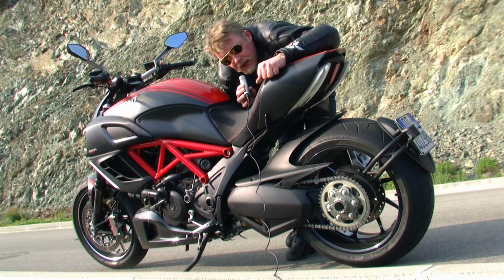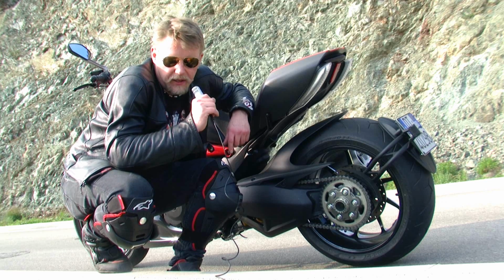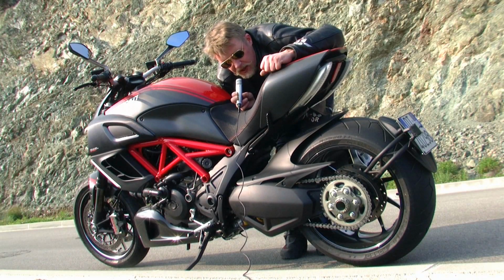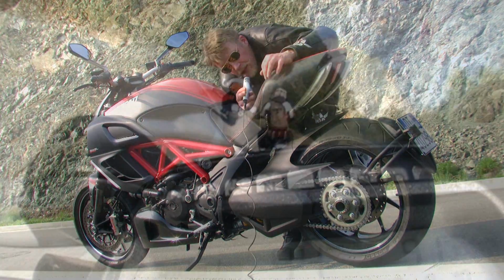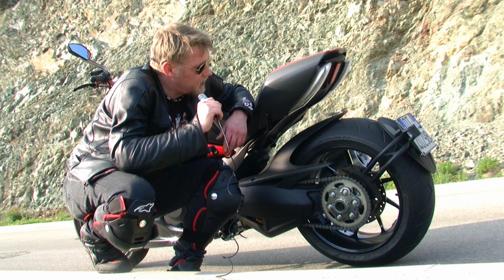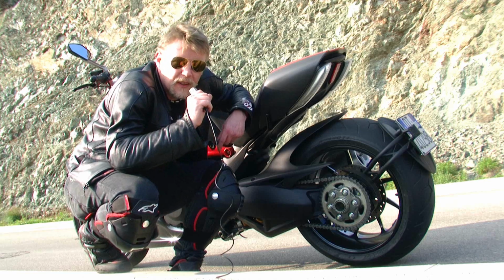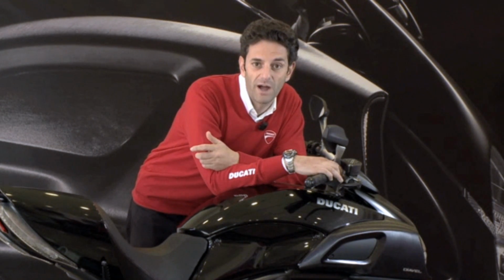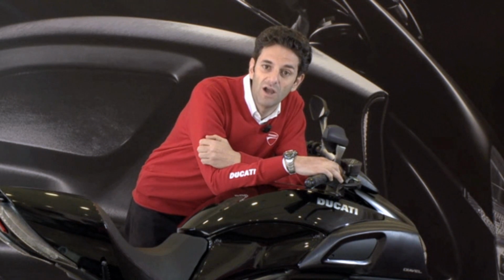Ducati Diavel Carbon review, onboard and more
Ducati Diavel Carbon Ultimate review, onboard and more with Tor Sagen. The road we're riding is the main road between Marbella and Ronda (Ascari).